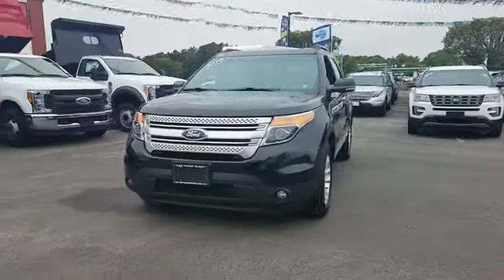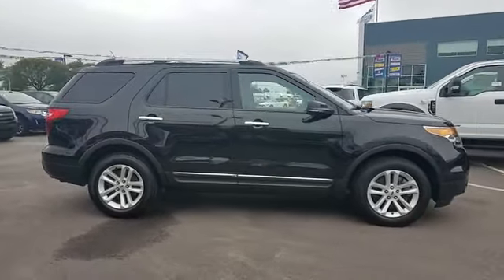2015 Ford Explorer XLT Sayville, Patchogue, Smithtown, Bay Shore, Port Jefferson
2015 Ford Explorer XLT Sayville, Patchogue, Smithtown, Bay Shore, Port Jefferson